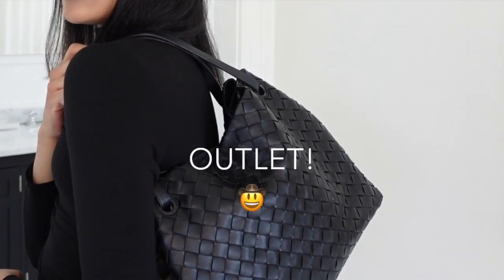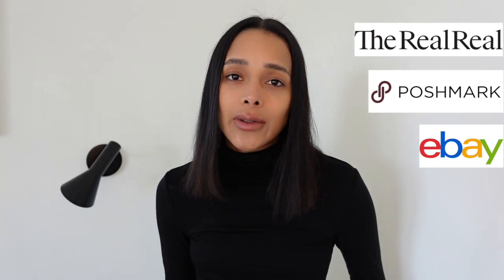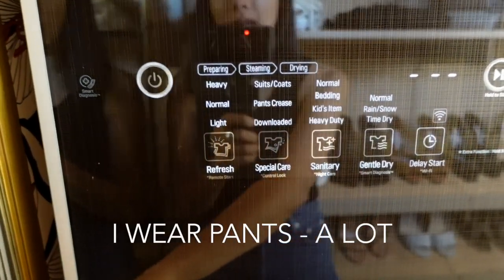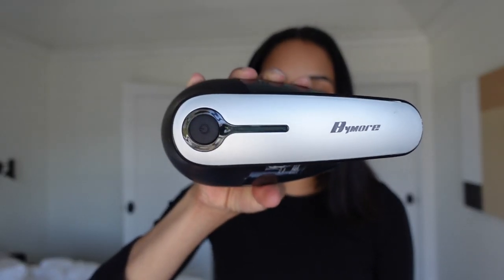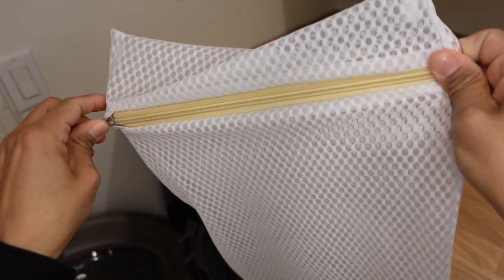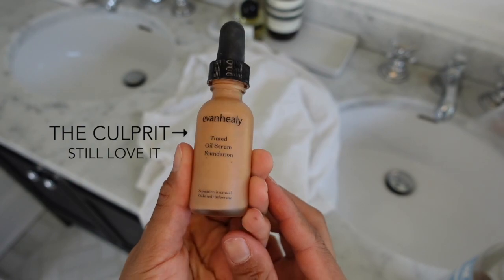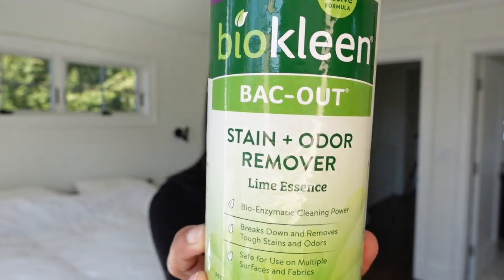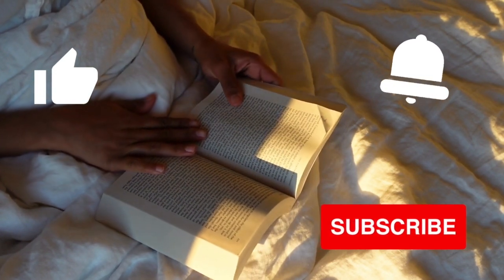TOP 10 CLOTHING CARE TIPS | LUXURY MINIMALISM | MINIMALIST WARDROBE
Do you want your clothing to last longer? Here are my top 10 clothing care tips and items to show your minimalist wardrobe more TLC. After years of making countless shopping mistakes (and still learning), I have streamlined how I bring new pieces into my wardrobe and started to really take good care of my things now. The better care, the longer wear.

□ LG STYLER
□ TRAVEL STEAMER
□ FABRIC SHAVER
□ WOOL WASH
□ WASHING BAGS
□ DRYER BALLS (preferred company)
□ ESSENTIAL OILS
□ DR. BRONNER’S BABY SOAP
□ BAC-OUT STAIN ODOR
□ CLOTHING RACK